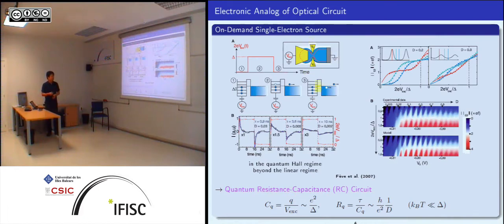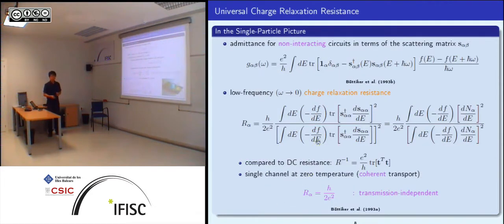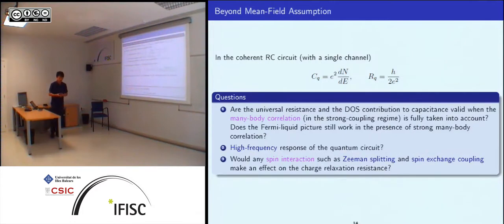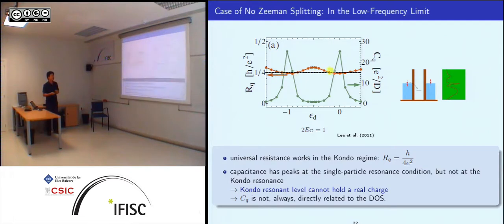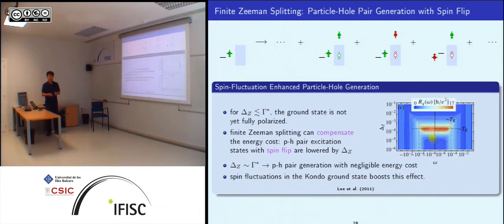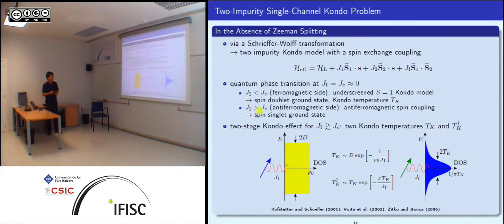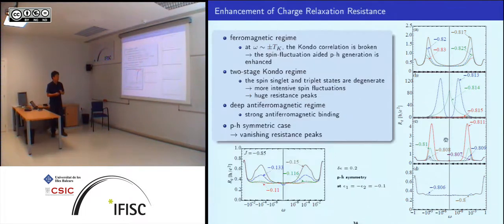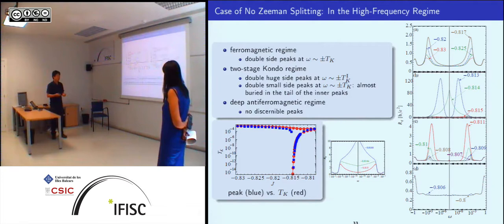Mesoscopic Charge Relaxation in a Strongly-Correlated Quantum Dot System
- By: Minchul Lee, Kyung Hee University, College of Applied Science, Department of Applied Physics
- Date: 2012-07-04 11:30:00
- Description: In this talk we present non-perturbative studies on the coherent ac
response of quantum dot-reservoir systems in the presence of strong
many-body correlations. The Coulomb repulsion and the spin exchange
coupling in the quantum dot are found to break the universality in the
charge relaxation resistance which was previously derived under the
general single-particle picture. We found that the charge relaxation
resistance has peaks at the relevant Kondo temperature and that the
zero-frequency resistance is considerably enhanced when the Zeeman
splitting is comparable to the Kondo temperature. Since the Kondo effect
depends highly on the spin correlations existing in the dot, diverse
features are also observed near the singlet-triplet transition. We
explain the observed enhancement of the relaxation resistance in terms
of the generation of particle-hole excitations in the reservoir
accomplished by spin-flip processes in the dot and discuss the relation
between the resistance and the spin fluctuations.